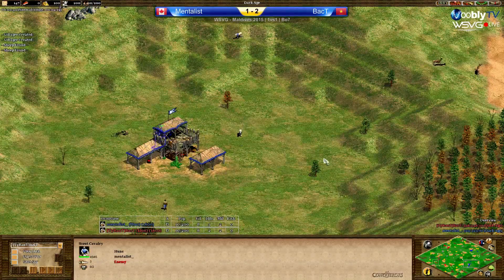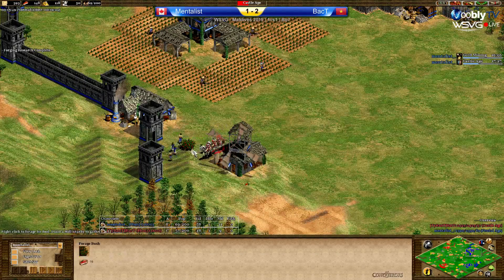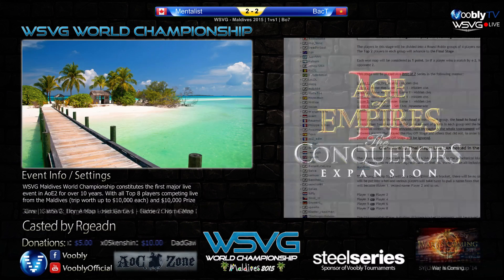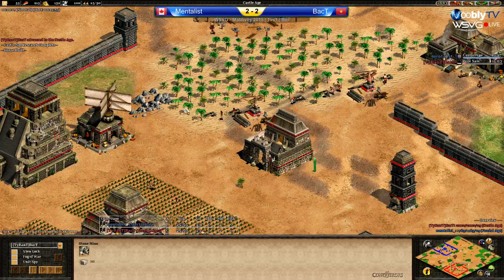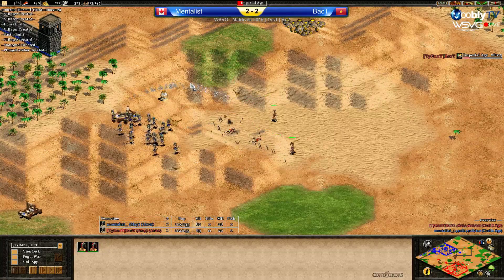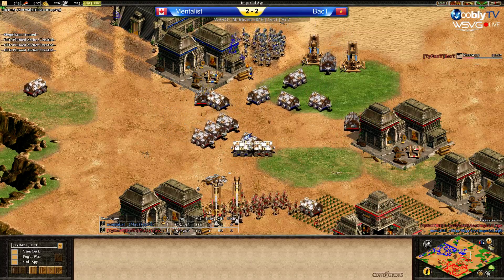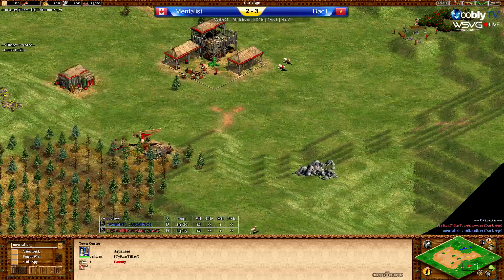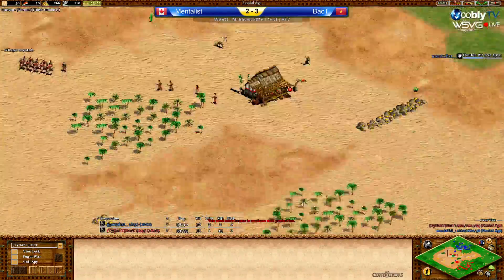WSVG Championship - Showdown | [TyRanT]BacT vs Wolfpack_Psycho| Part 2